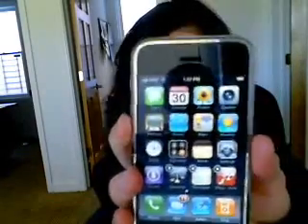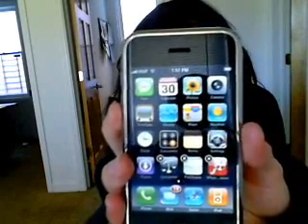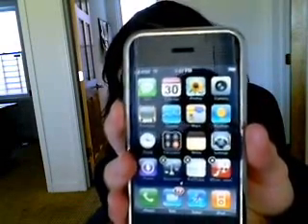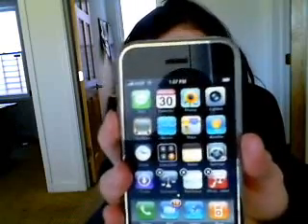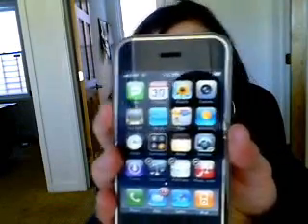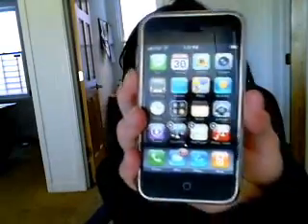611Connect.com, The IPhone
611connect.com's review of the iphone